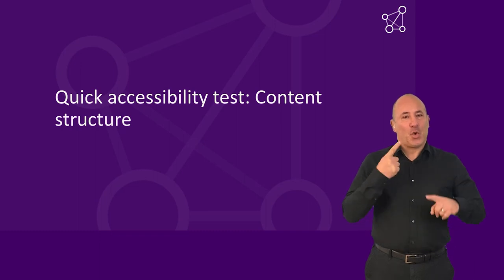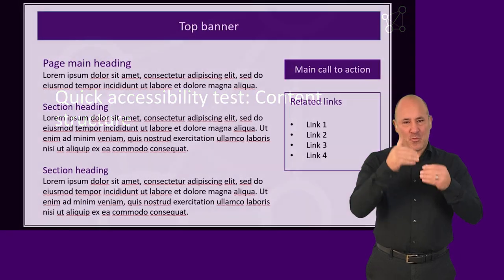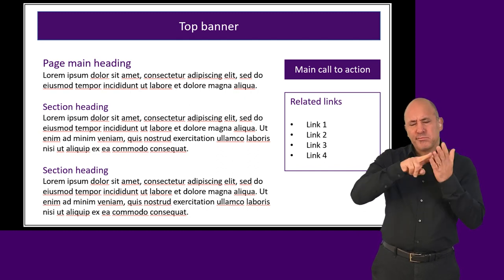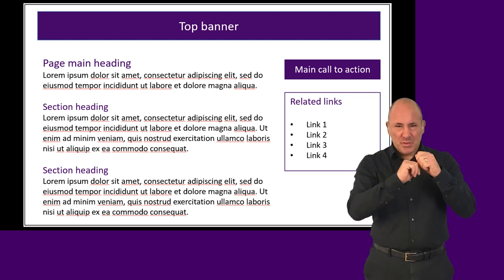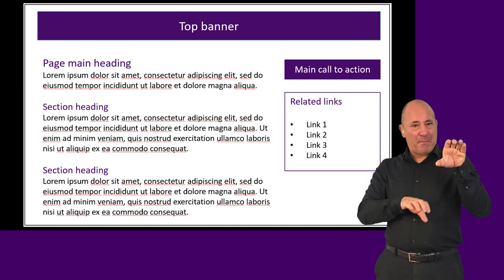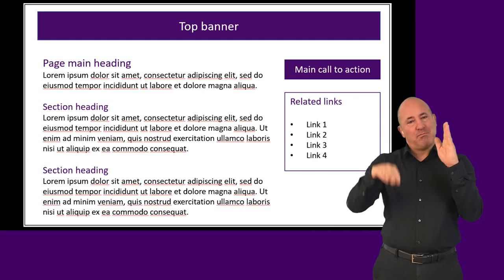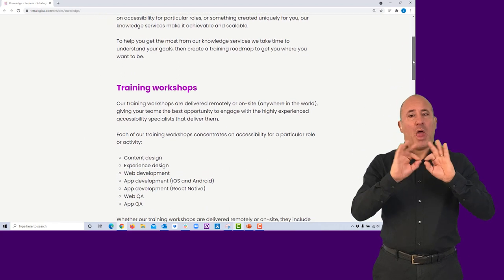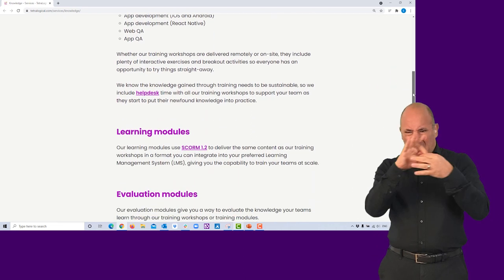Quick accessibility test: Content structure (British Sign Language version)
Learn how to test content structure on your website. For a full text transcript of the video select "Show more" below.

Text transcript:

Quick accessibility test: Content structure

Content that is well structured is easier to read and understand for all, and in particular for people with cognitive and reading disabilities. Good content structure includes: breaking down content into short sections, each preceded by a clear heading; using list format when appropriate; and placing important information at the beginning of content.

Navigate your website and check that pages don't contain long blocks of text with no structure, and that enough prominence is given to the most important information and calls to actions.

A page from the TetraLogical website containing short sections of content all preceded by descriptive headings and a list.